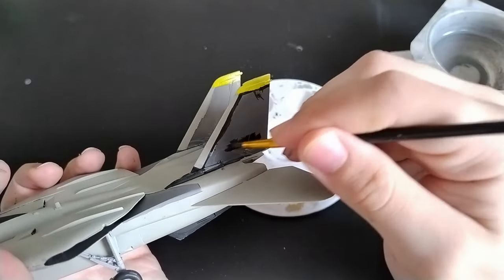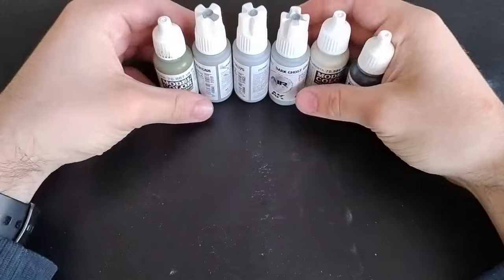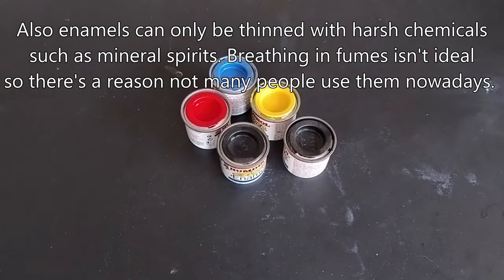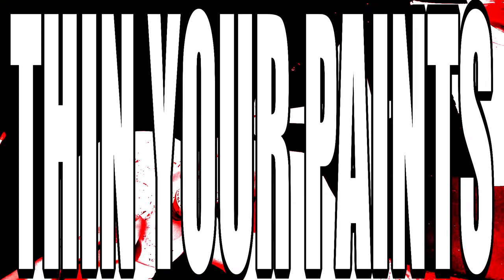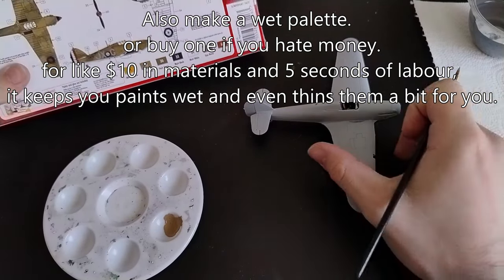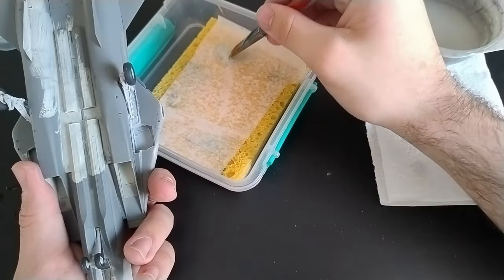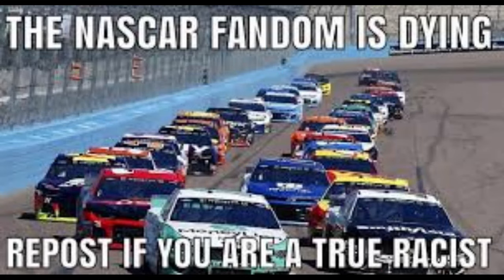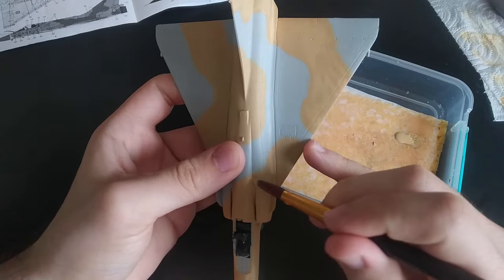5 Steps To Perfect Brush Painting (No Airbrush!)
Painting models with a brush isn't some ancient arcane art that's physically impossible to master, despite what the whinging of airbrush users may lead you to believe. Join me as I show you the 5 steps to getting a perfect finish with just regular hairy sticks, as well as give you a bit of life advice along the way. It's really not that difficult, innit?

Socials:
Discord (not mine but guzzlers an SK so i'm advertising it for him)